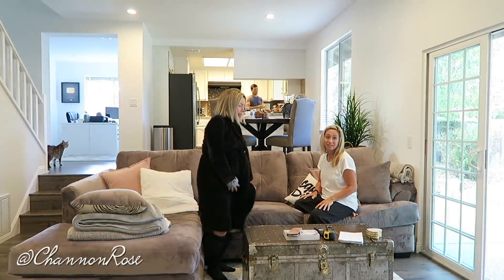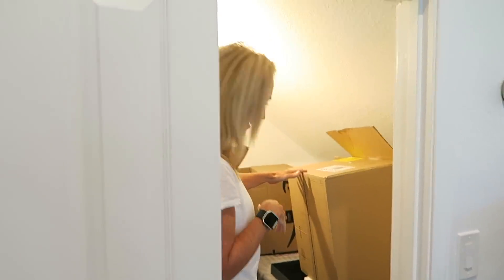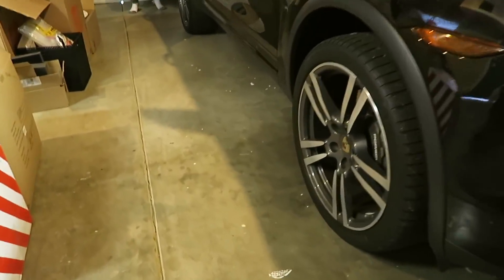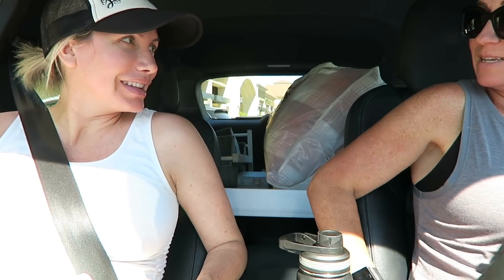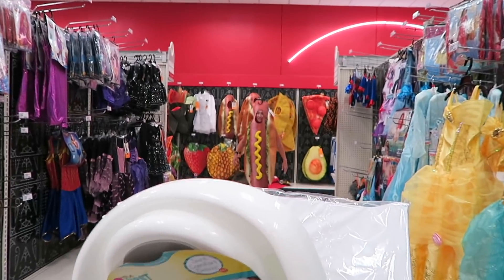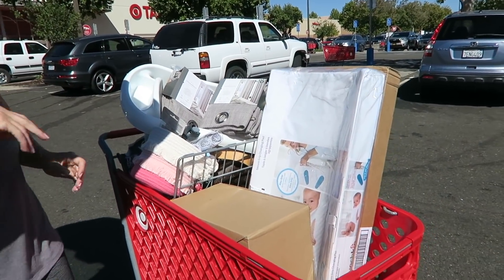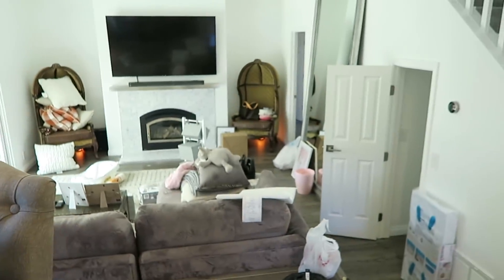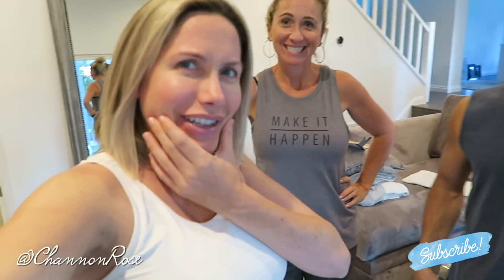BABY CAVE REVEAL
See more of my life on my account below.

Travis Instagram: @Questionyourfood
Travis Twitter: @QuestionUrFood